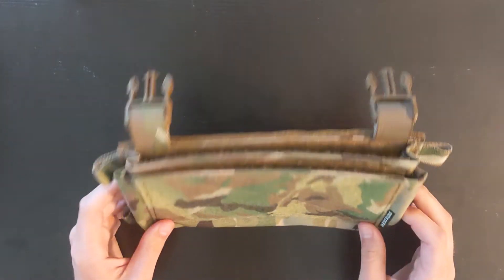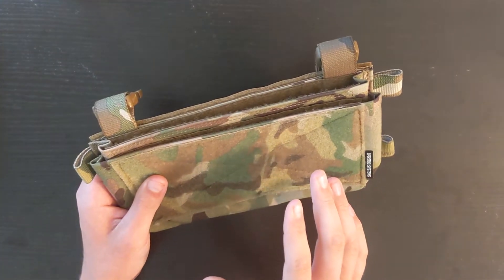Spiritus Systems Micro Fight Chassis Mk. 4 (Multicam)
Welcome back guys! Just wanted to share the new kit I just got! Hopefully you all got yours before they sold out!

-CS Blight

This means we make a commission on items you purchase through other vendors with our links. This will not cost you anything extra, but it is a great way to support and grow the channel

Thanks,
-CS Blight